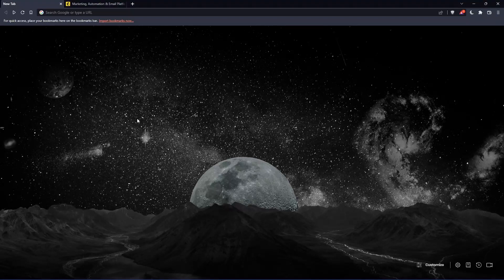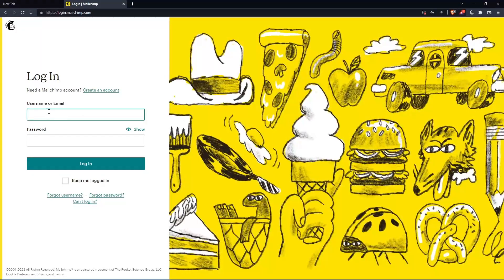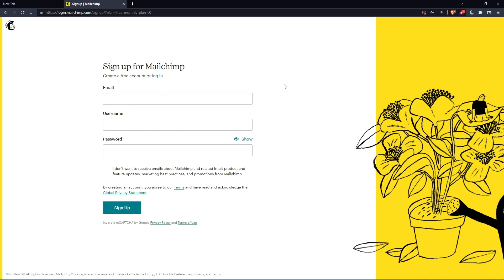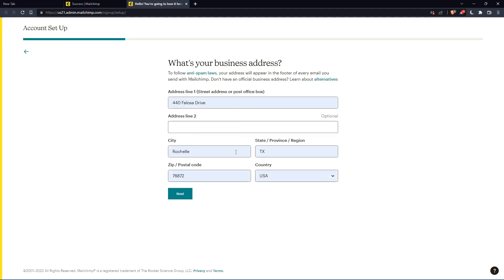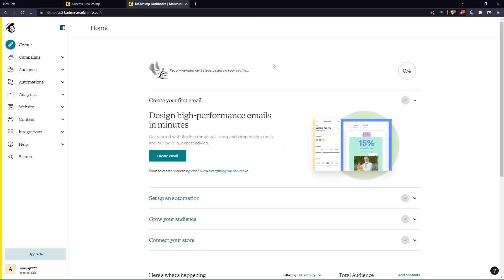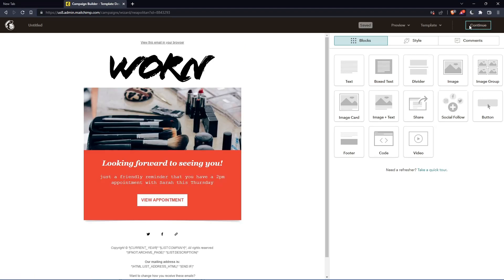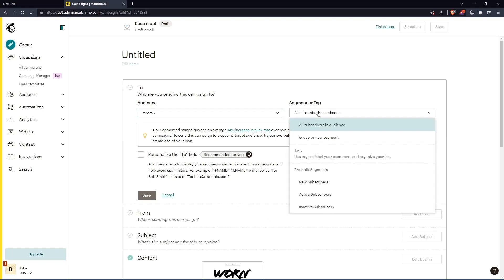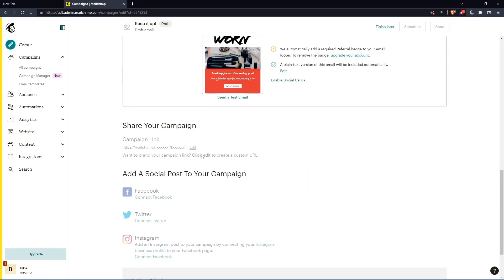How To Exclude A Tag Mailchimp Tutorial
Today we talk about exclude a tag,exclude a tag mailchimp,mailchimp tutorial,mailchimp tags